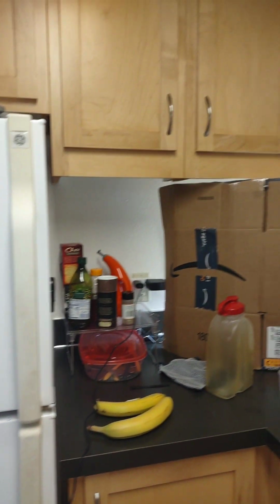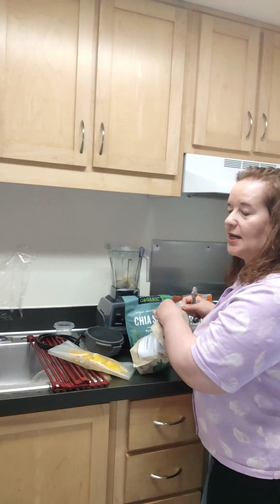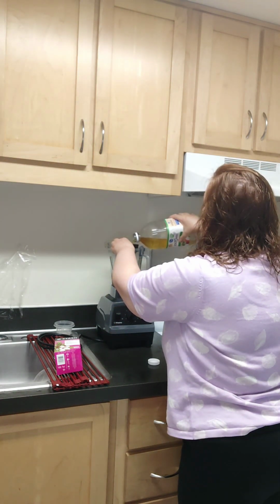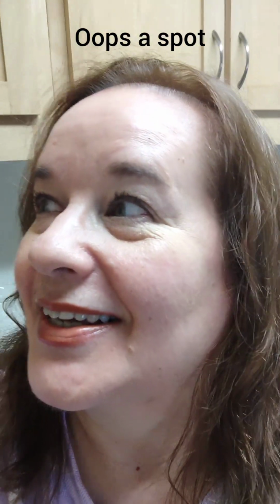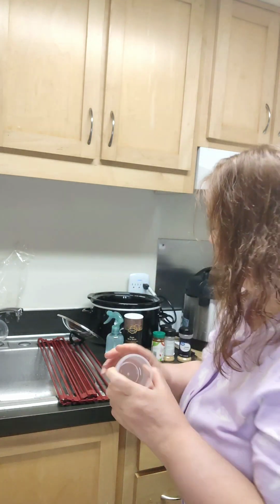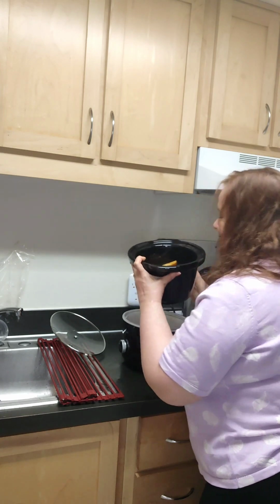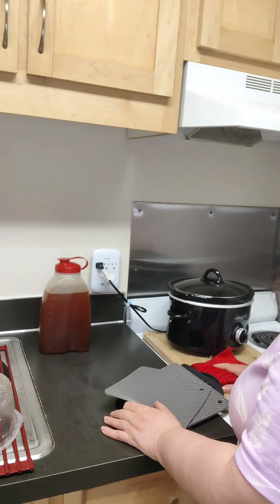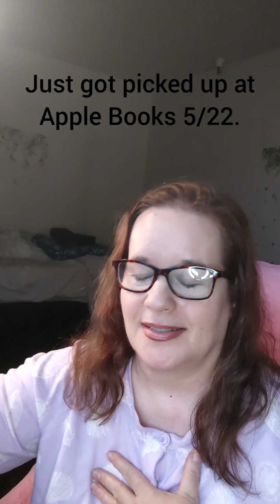Preparing Energy For My Day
Spend a bit of my morning with me preparing energy for my day.

AeroGarden Mixed Romaine Lettuce...
Sunbutter: SunButter No Sugar Added Sunflower Butter
Orgain Organic Greens Powder + 50 Superfoods, Original - 1 Billion Probiotics
Viva Naturals Organic Chia Seeds
Anthony's Premium Pea Protein, 2...
Hemp Seeds, 16oz; 10g Plant Based...
Badia Organic Flax Seed, Ground,... (I just got this one in and a lot of you won't be near my local store.)
Stash Hibiscus Tea (You can probably find it at your local.store like I do.)
OXO Good Grips Vegetable Brush Black& Green, 1 EA
Rachael Ray 48467 Ceramic EVOO Oil and Vinegar Dispensing Bottle with Spout, 24 Ounce - Agave Blue
Curtis Stone Heat Resistant Gloves: They're out of stock everywhere but eBay and the link I had from there was ridyto copy and in an extra large.
Finding Passion Through Truth: A Book of Poetry
Be Free Like Me Children's Book